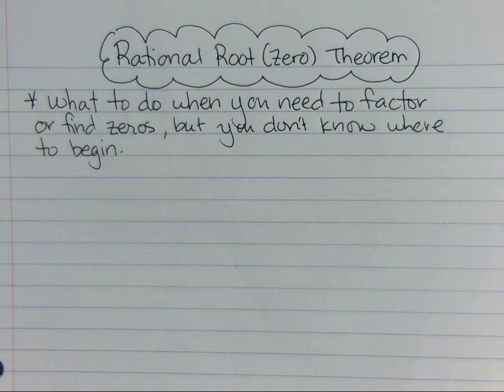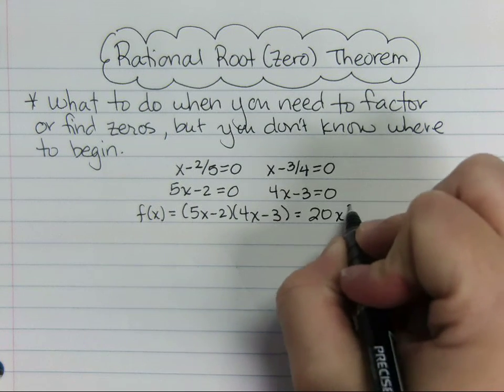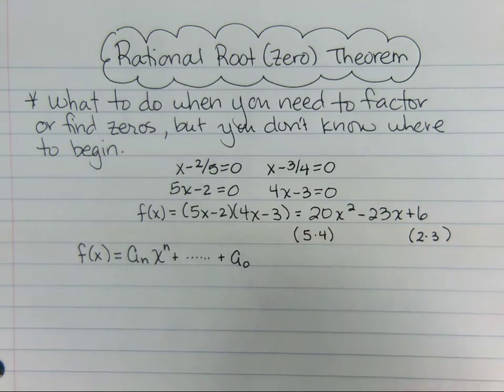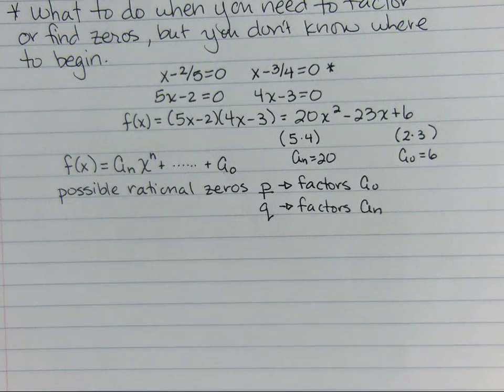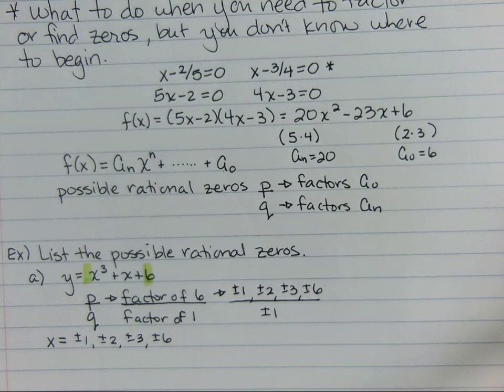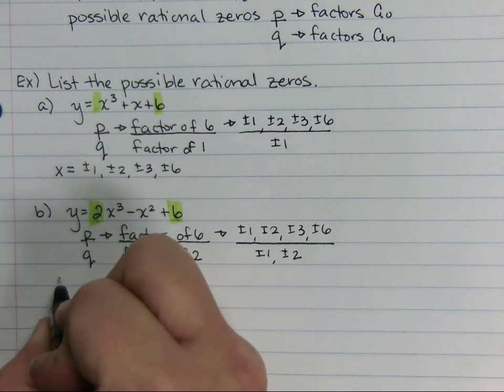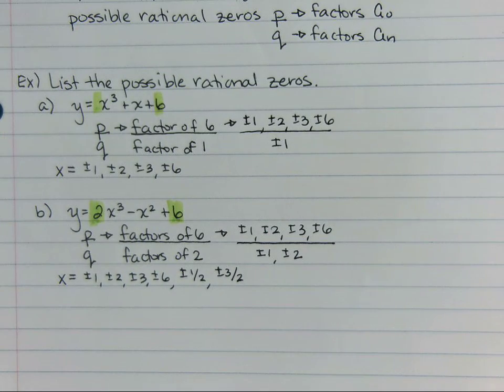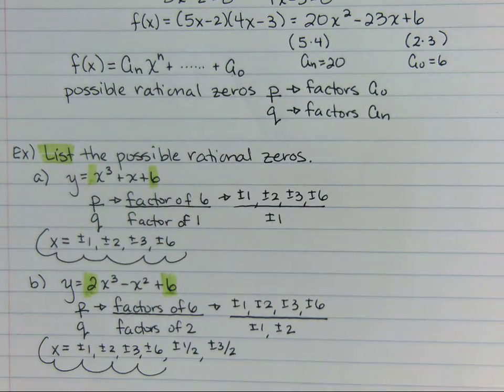Rational Root Theroem